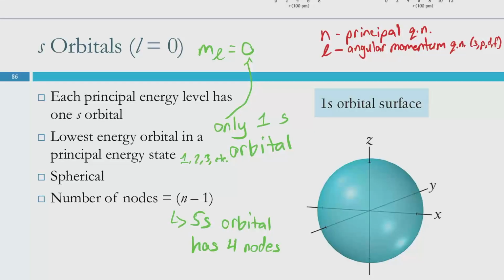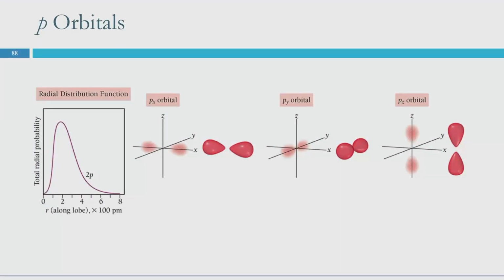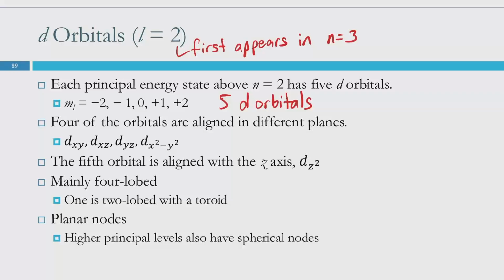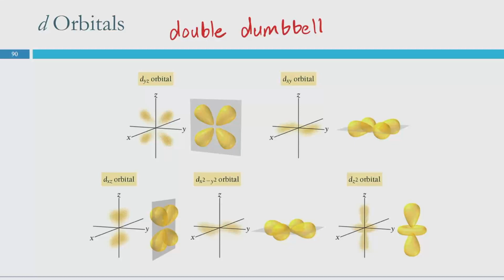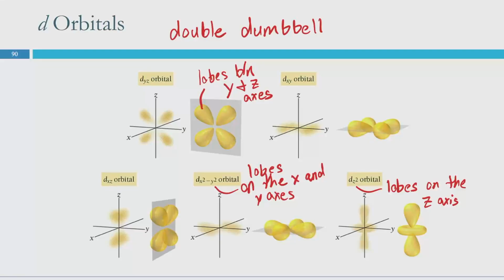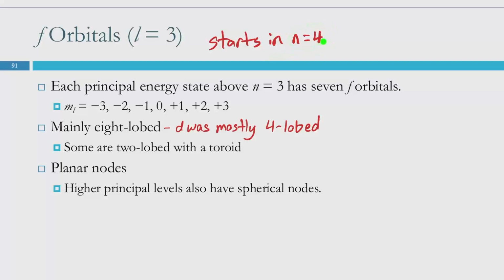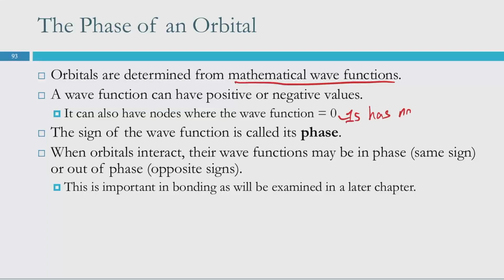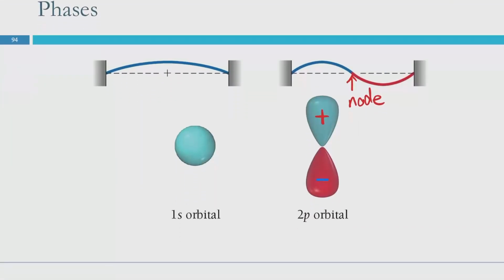Chem 1 - Chapter 8 Part 4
Last lecture of the quantum-mechanical model of the atom, covering orbital shapes for s, p, d, and f orbitals and more. Fall 2025